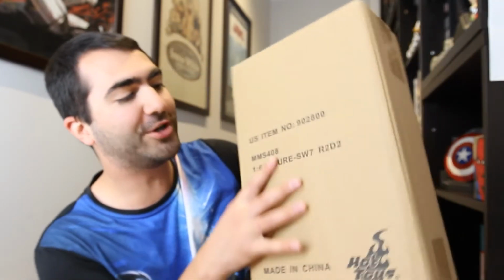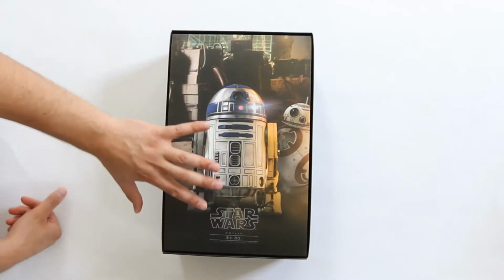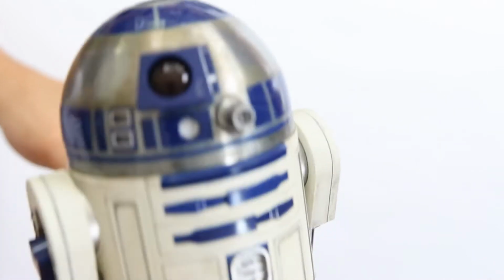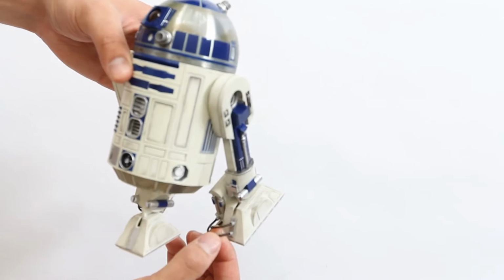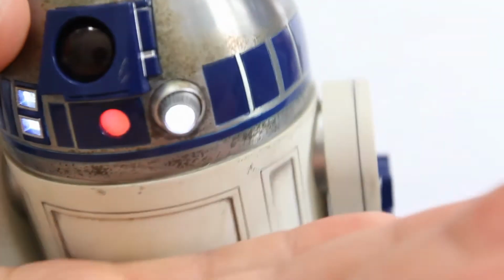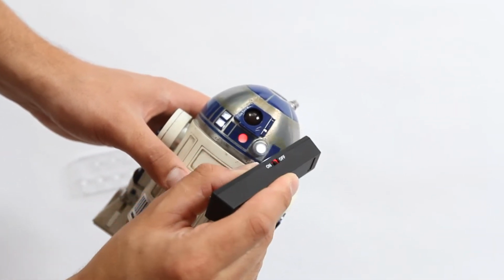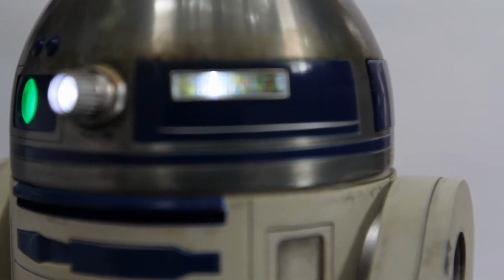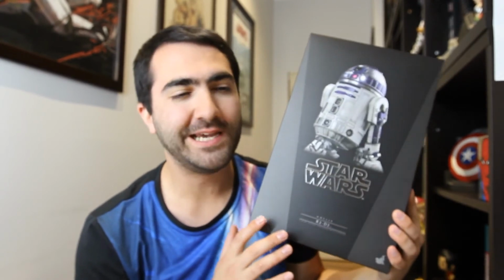HOT TOYS - R2-D2 (STAR WARS: THE FORCE AWAKENS) Unboxing & Review